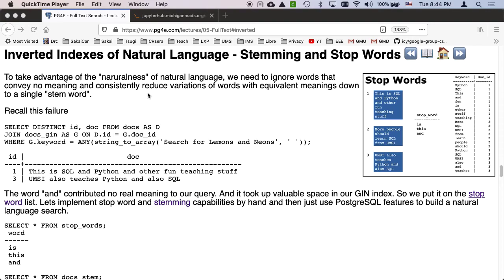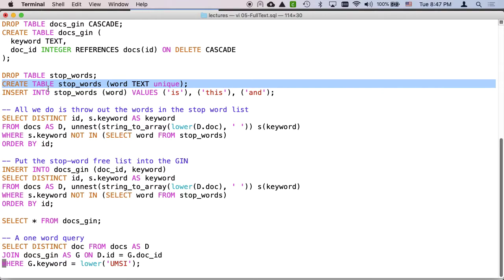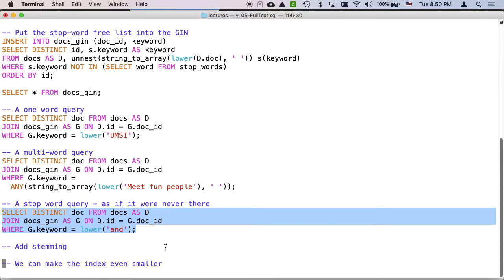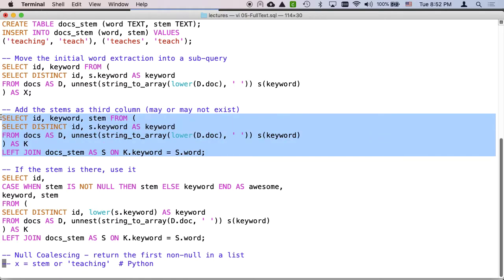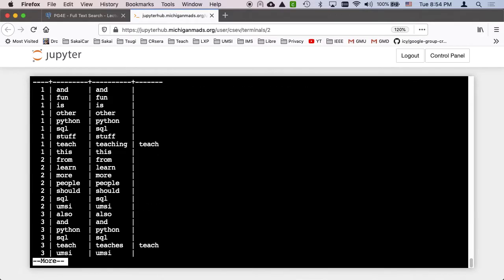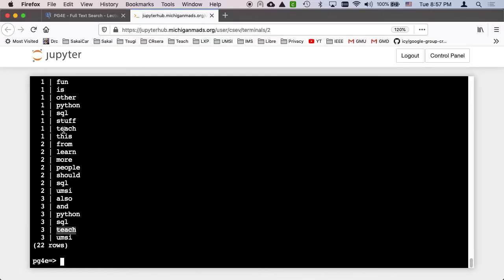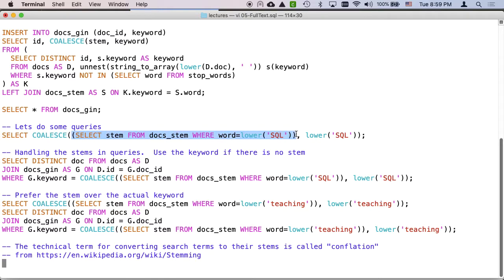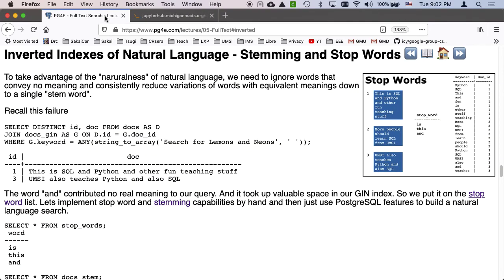Demonstration: 05 03 stop stem raw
05 03 stop stem raw